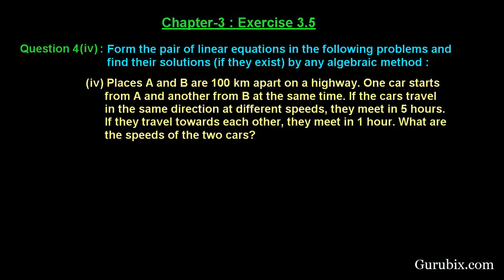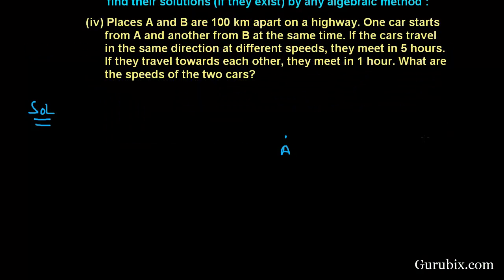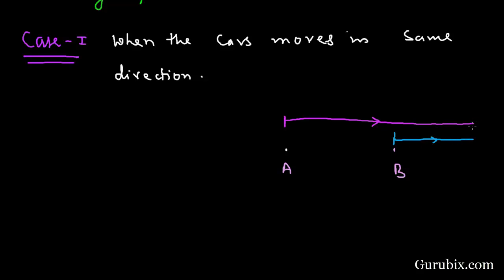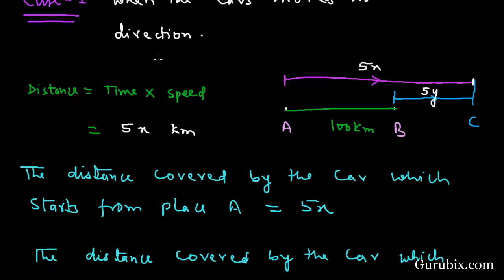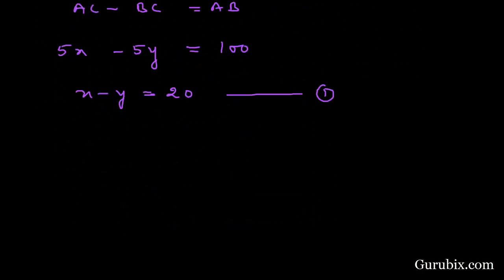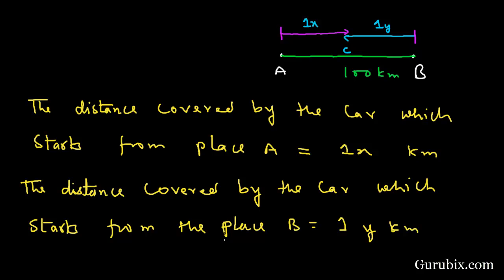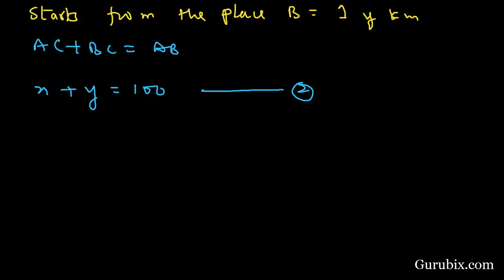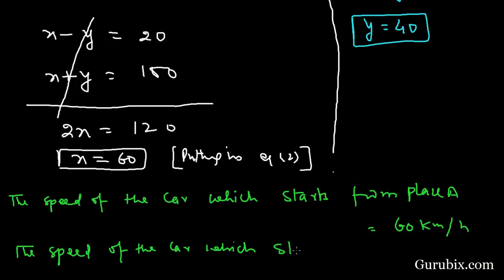Ex 3.5 : Q.4(iv) : Places A and B are 100 km apart on a highway... Ch 3 | Math for Class X CBSE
In this video, we have solved the question" Form the pair of linear equations in the following problems and find their solutions (if they exist) by any algebraic method. (iv) Places A and B are 100 km apart on a highway. One car starts from A and another from B at the same time. If the cars travel in the same direction at different speeds,they meet in 5 hours. If they travel towards each other, they meet in 1 hour. What are the speeds of the two cars?"